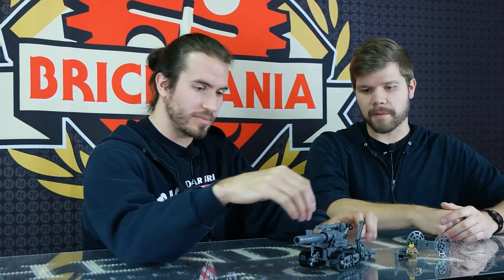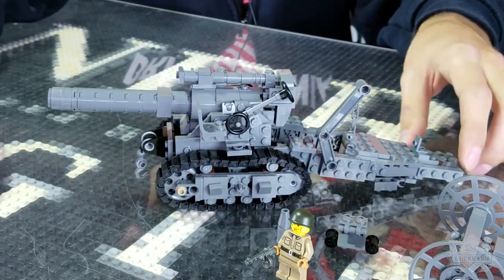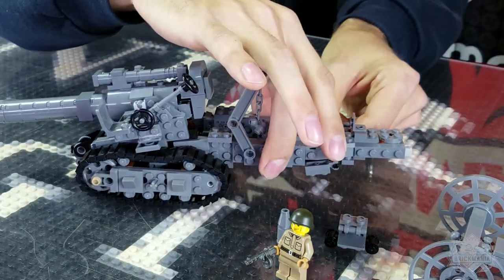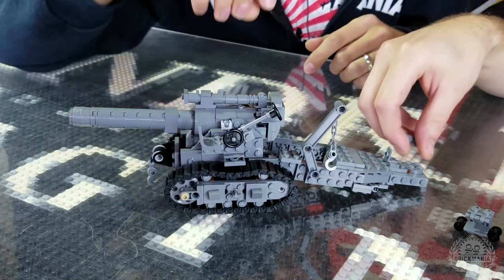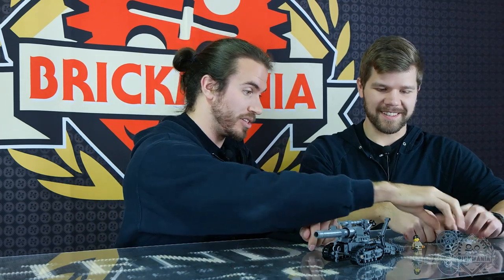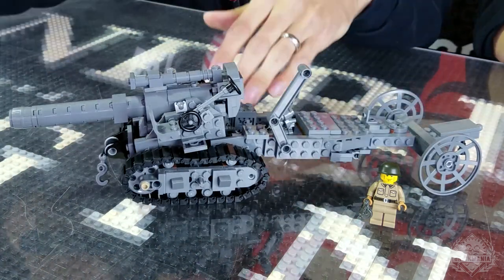Stalin's Sledgehammer - Custom Military Lego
Cody and Lando show off the all new Stalin's Sledgehammer kit.